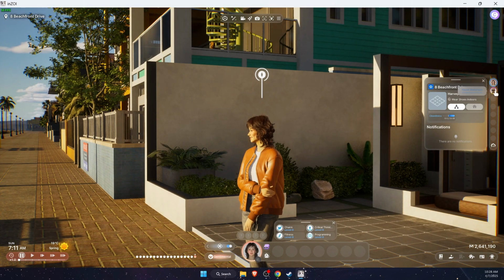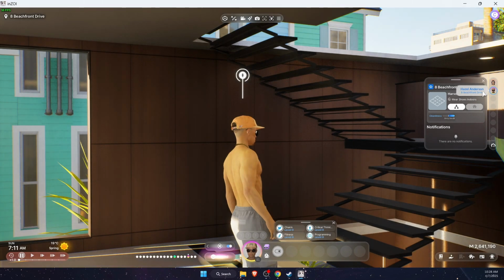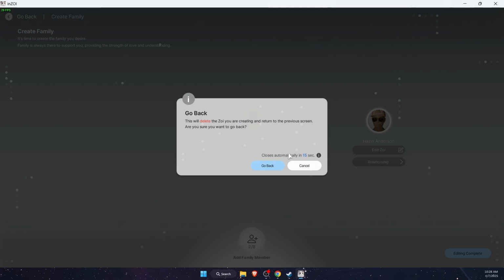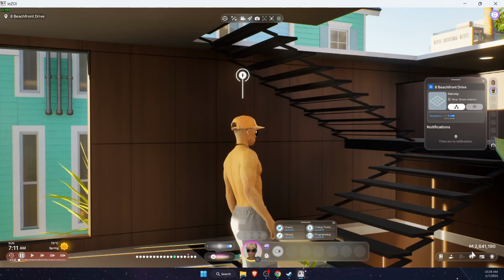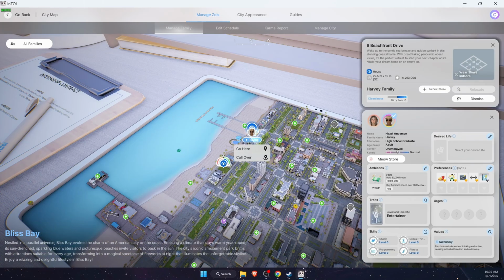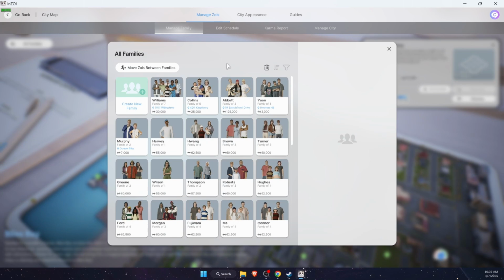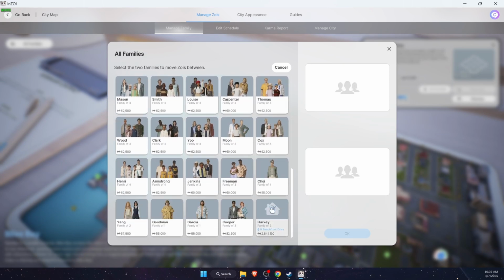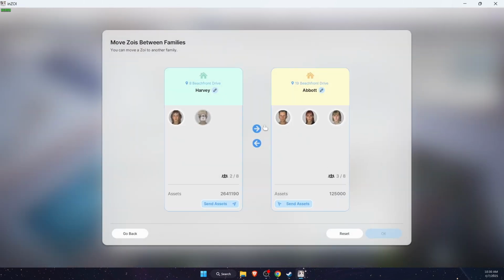How To Delete Family Member On InZOI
In this video I show you How To Delete Family Member On InZOI!